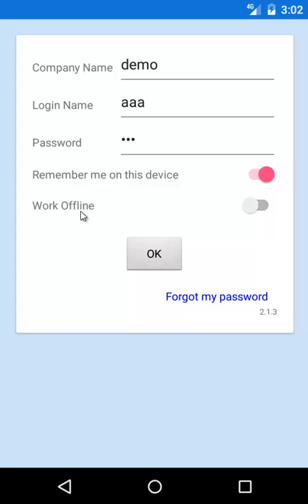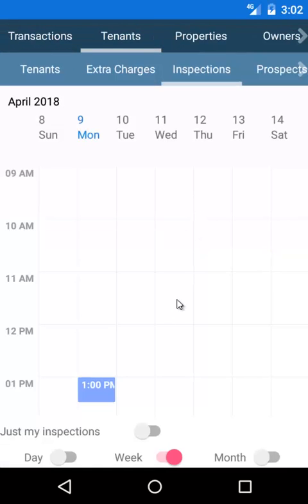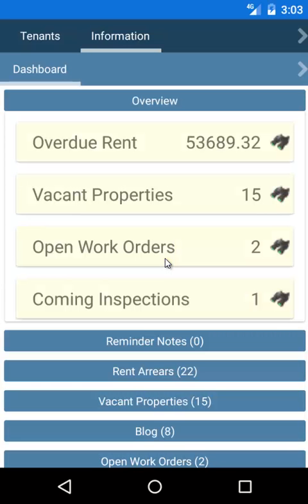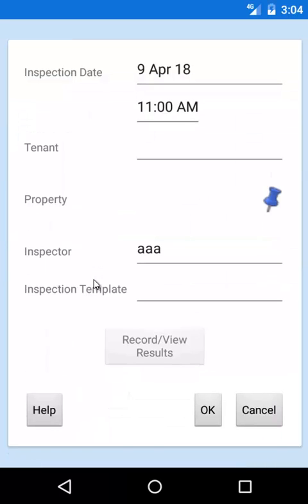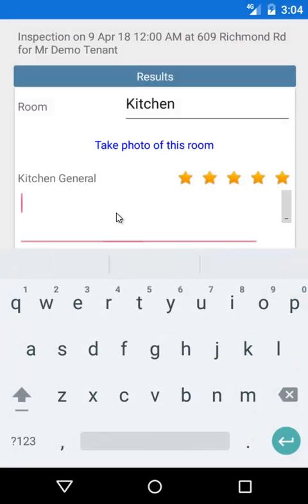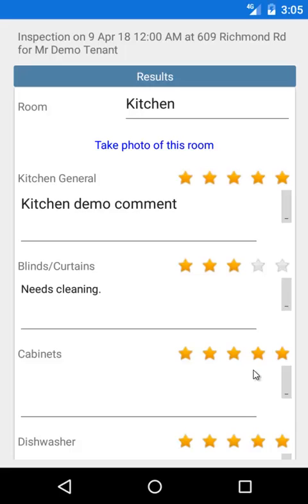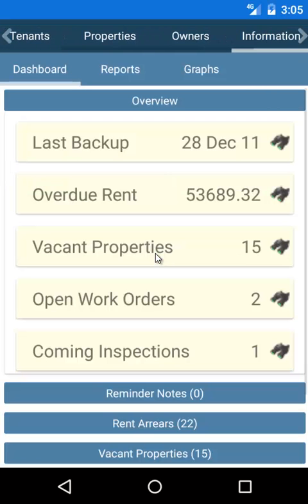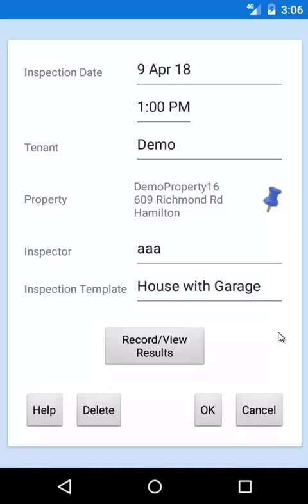Offline Inspections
How to do a property inspection on the mobile device while off line using the RentHQ property management software system.